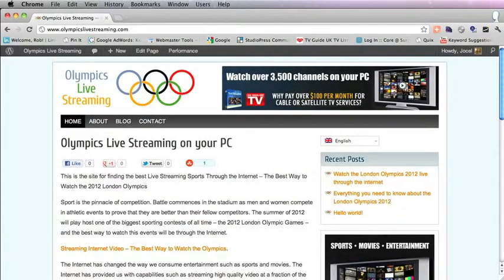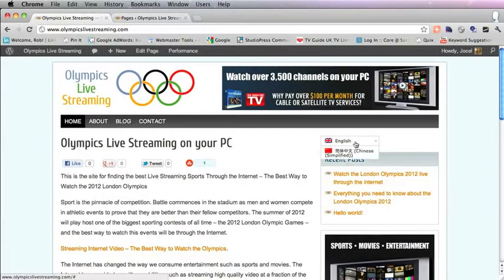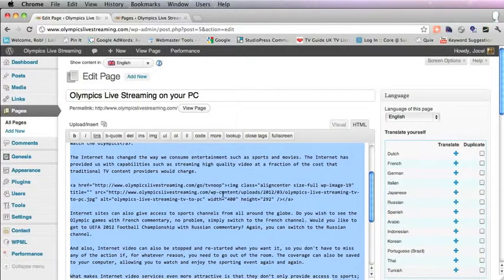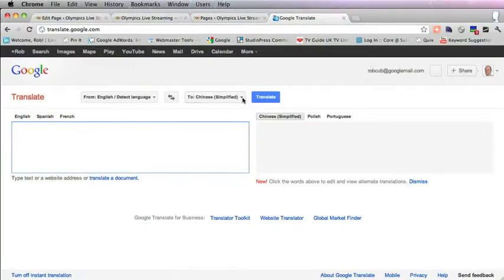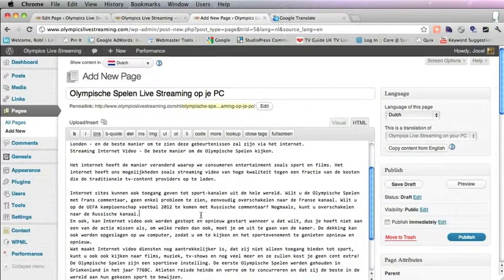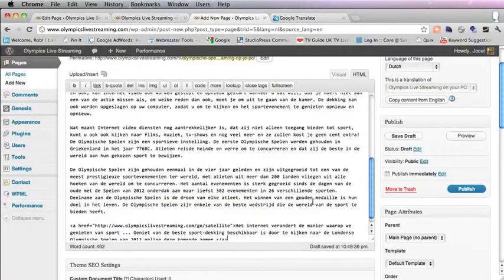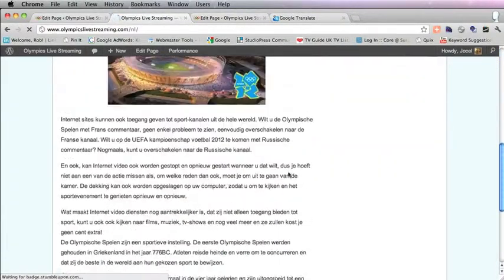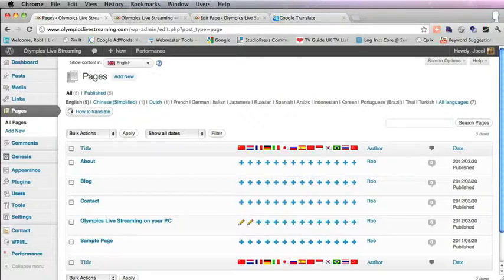Entering different languages and translations into WordPress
Create different language translations for pages in your WordPress site.

Translate you WordPress site into hundreds of different languages and have the benefits of the SEO in all sors of different markets in the world.